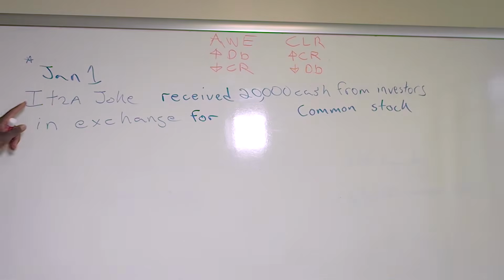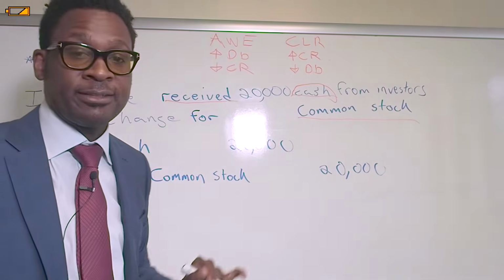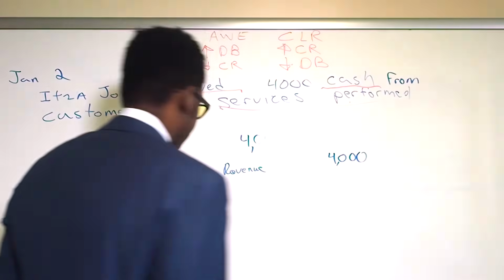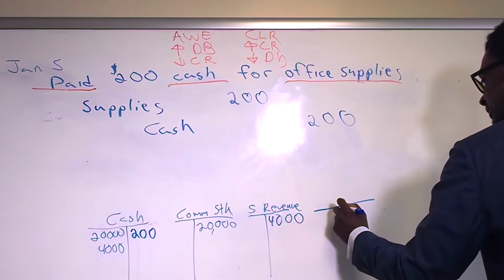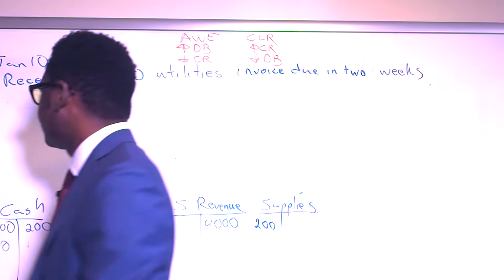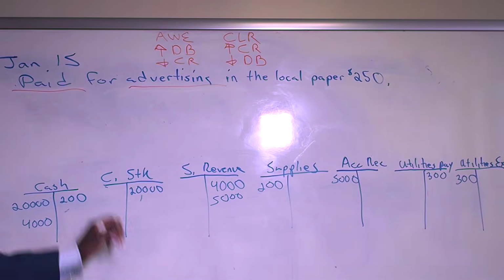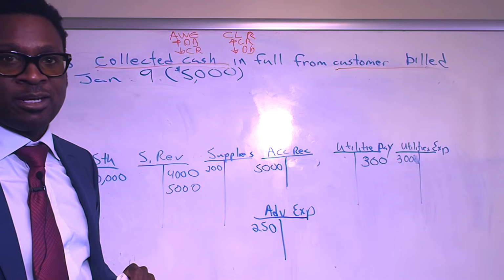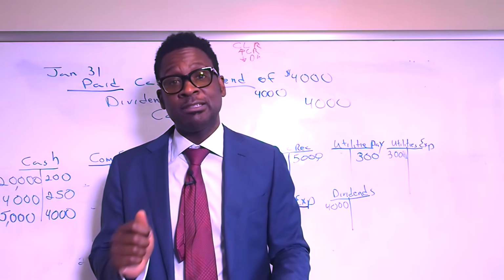Financial Accounting Basics: Mastering Journal Entries with a Comprehensive Key Word Strategy!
One of the most critical aspects of a solid Accounting foundation is a proper understanding of transaction analysis. In this video, I provide insightful and easy to understand success tips that you should know in order to record transactions in financial accounting. We will also demystify misconceptions that can hinder your initial understanding of the Accounting basics.🏆